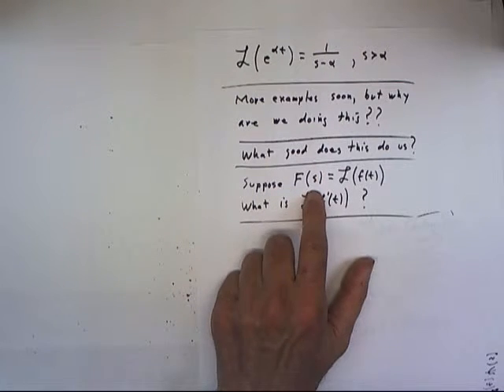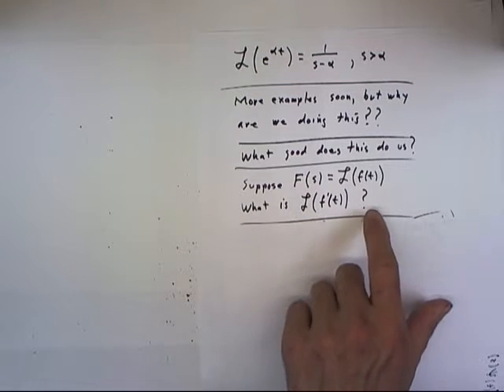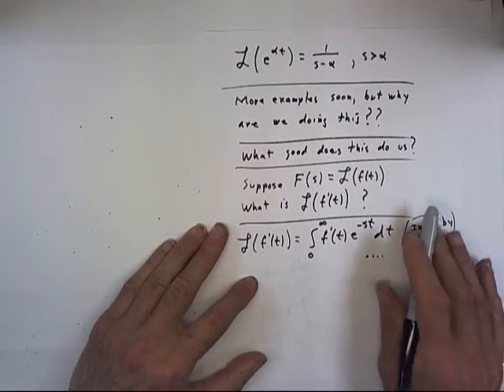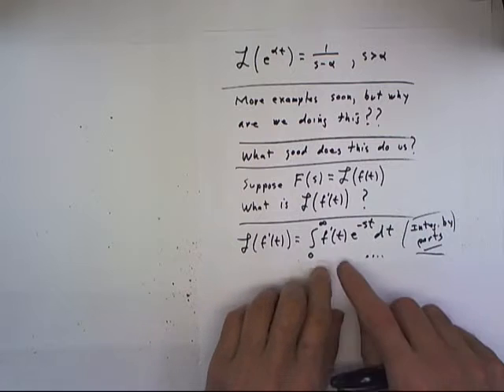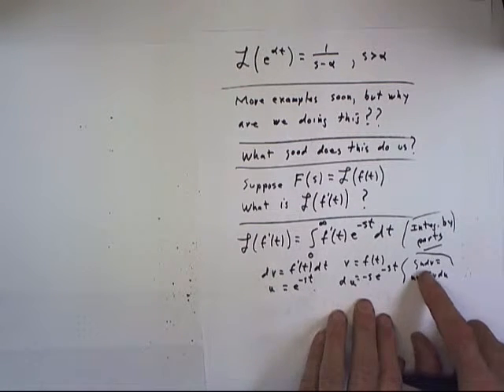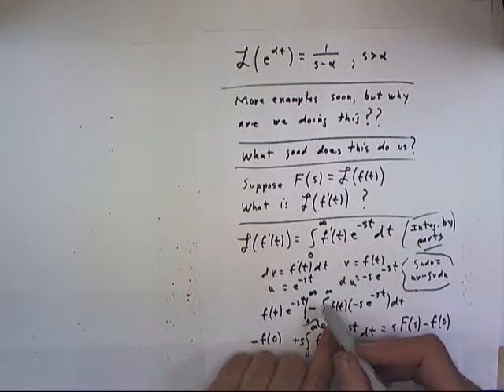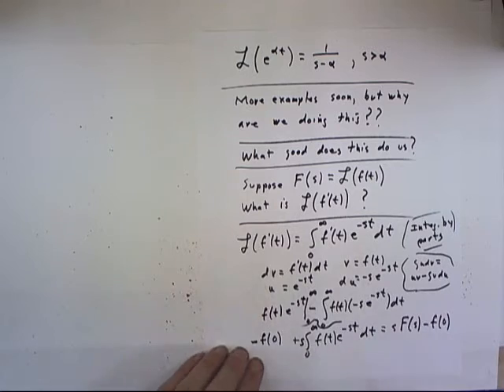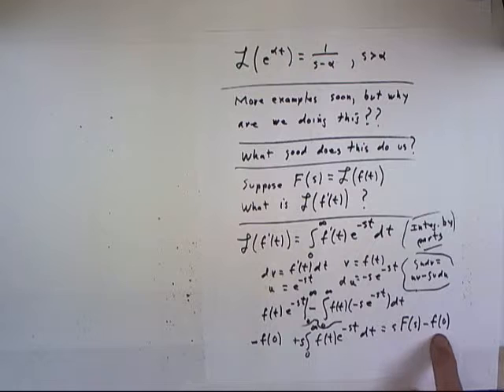diff 07 004